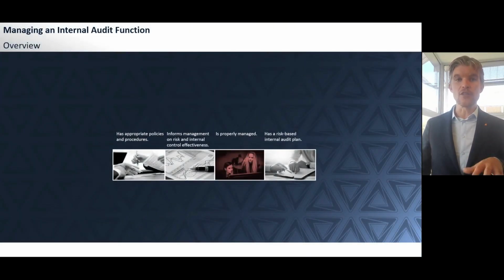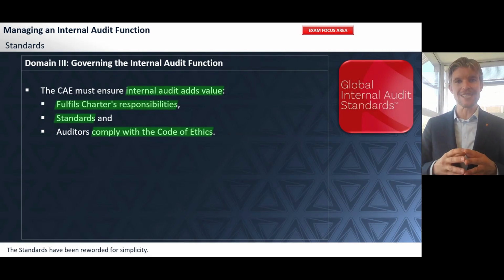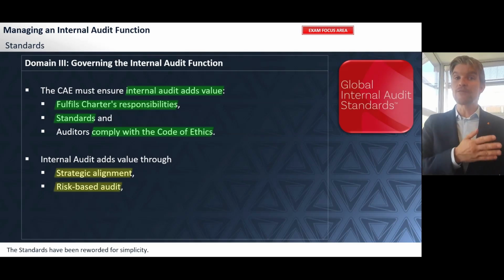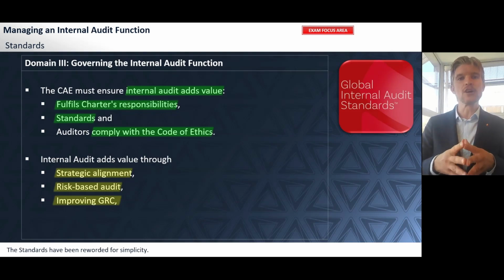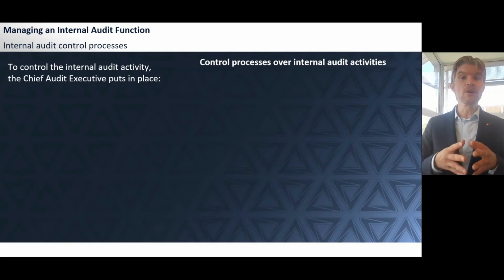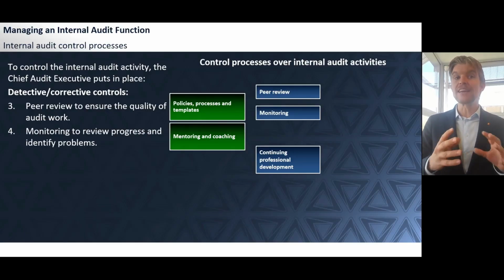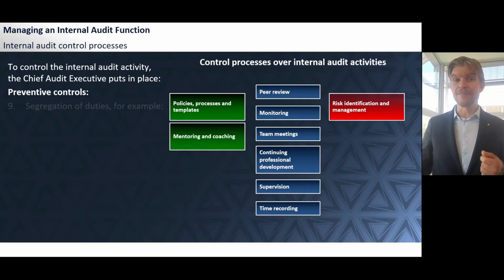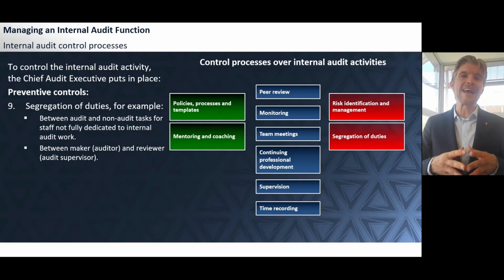CIA Part 3 - Managing an Internal Audit Function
Adrian Resag covers Managing an Internal Audit Function for the Certified Internal Auditor (CIA) Part 3 exam preparation course.

Or a more complete course with questions, instructor support, course material and more at:

For more courses in internal audit, artificial intelligence, risk management, governance, or information security, visit: